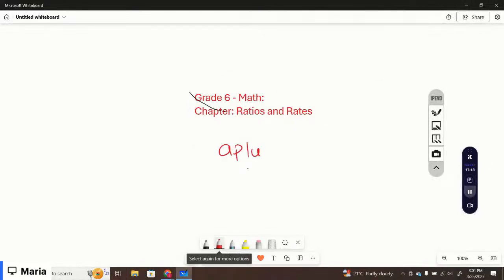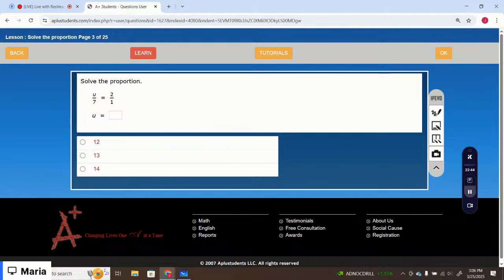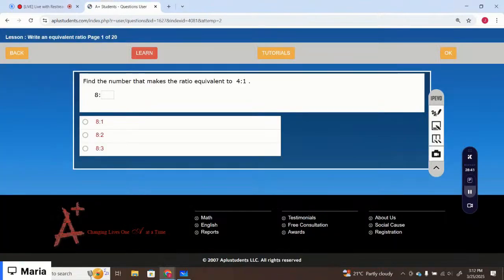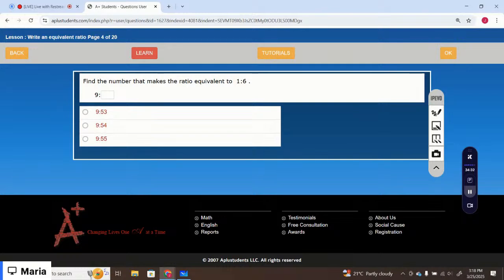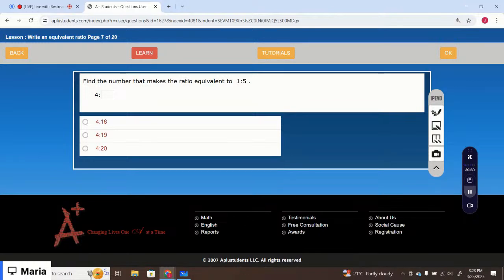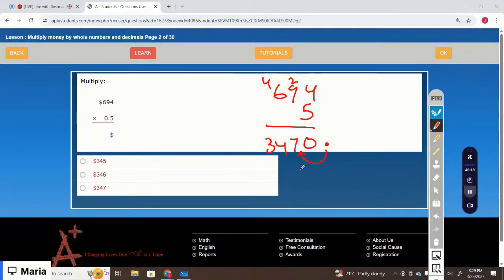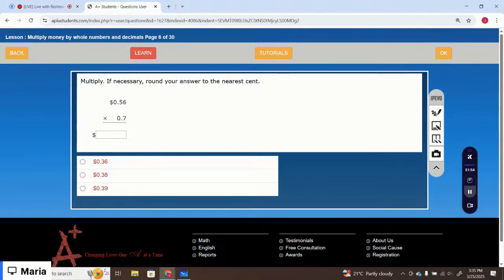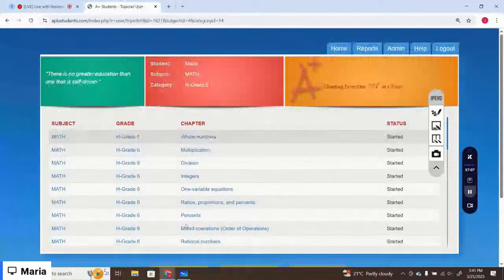Grade 6 - Math: Ratios and Rates